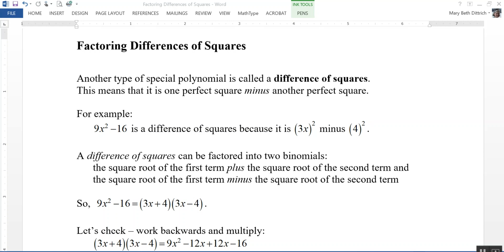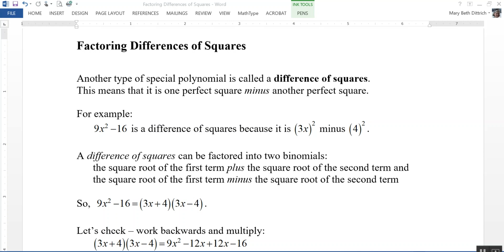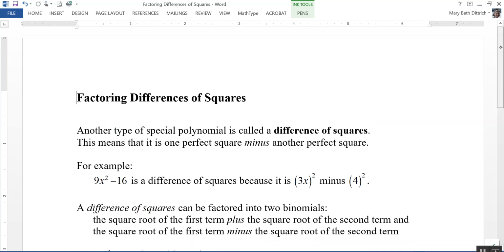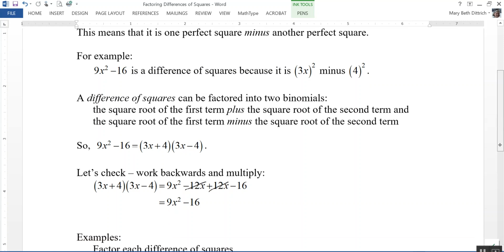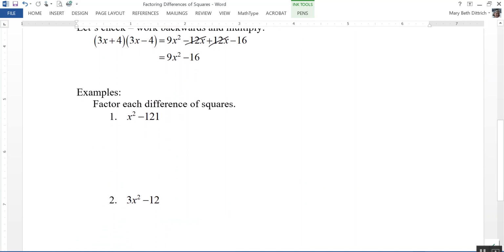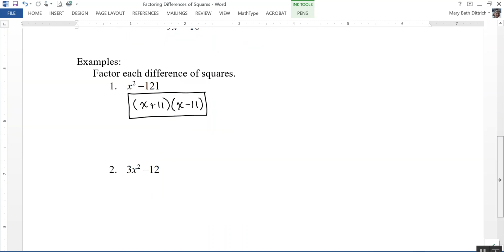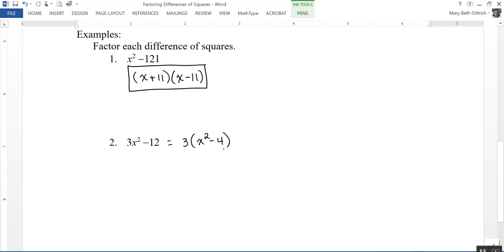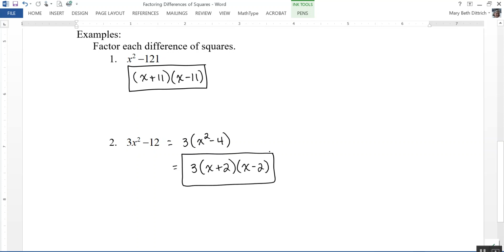Factoring Differences of Squares